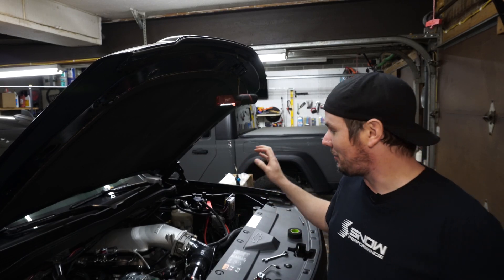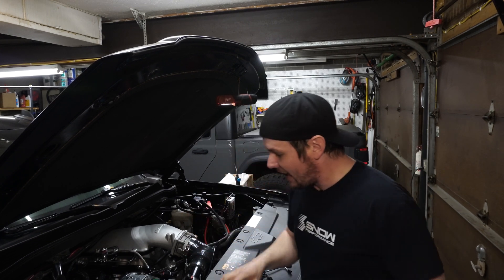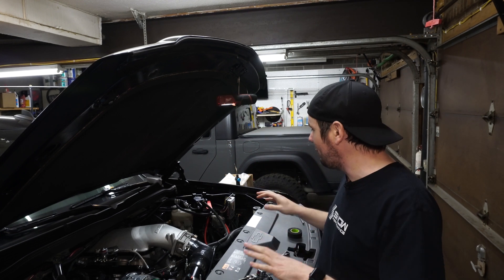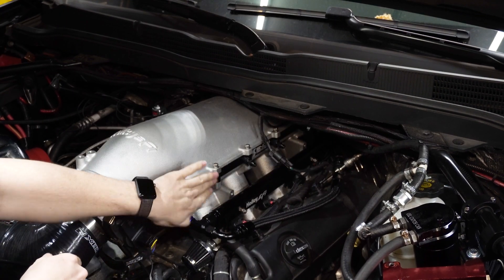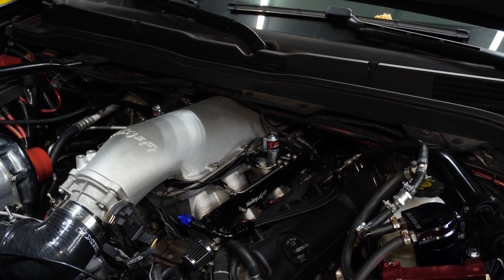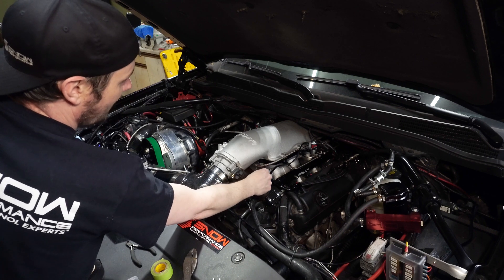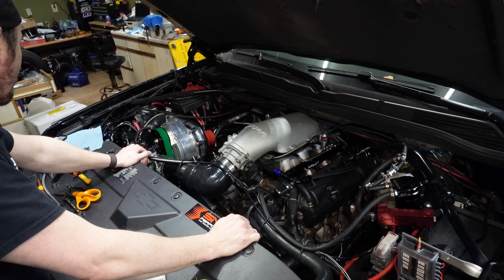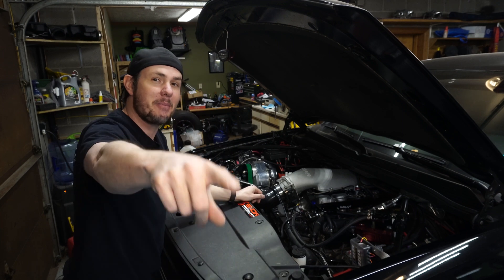Installing The Snow Performance Hi-Ram Direct Injection Methanol Plate!!!